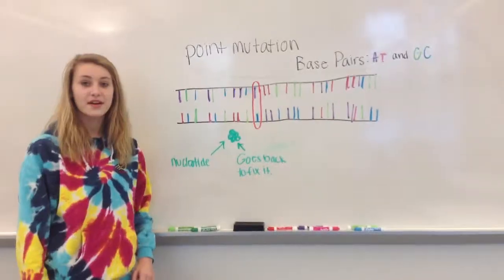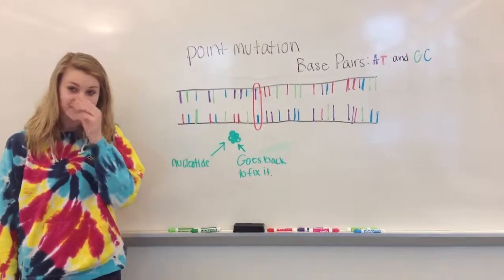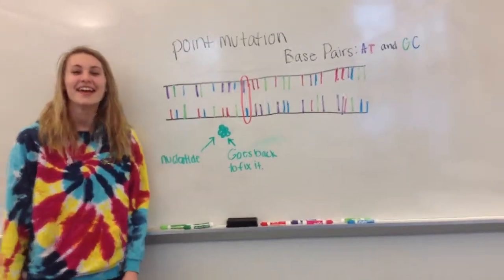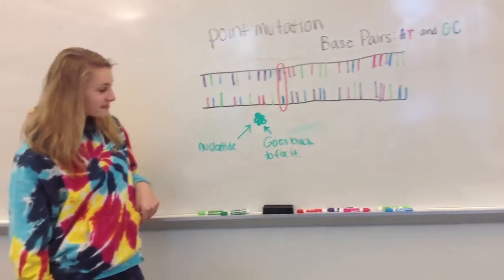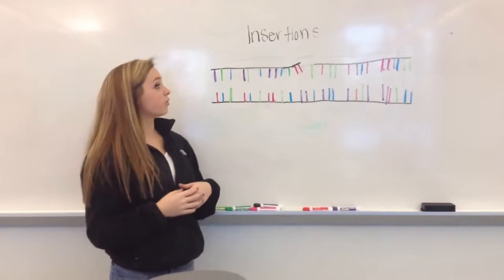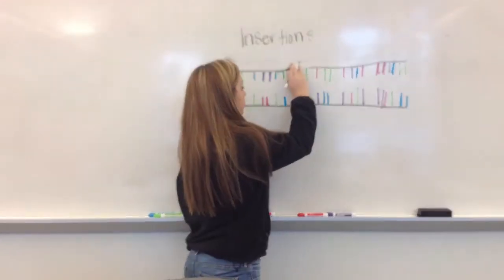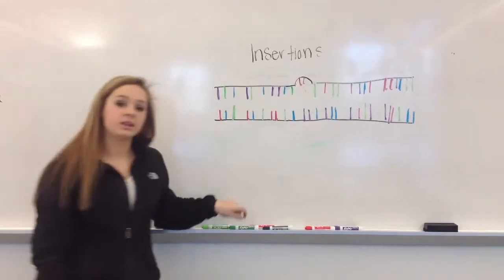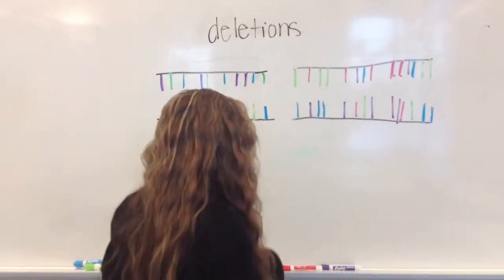Transription and translation science video- biology